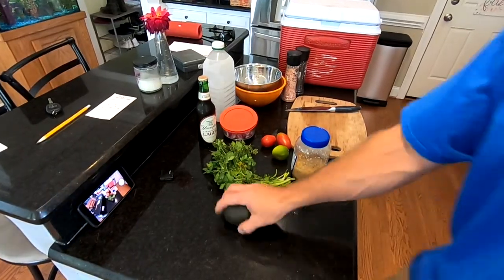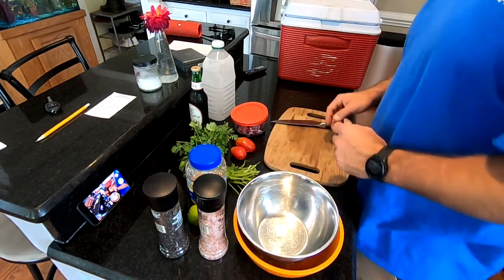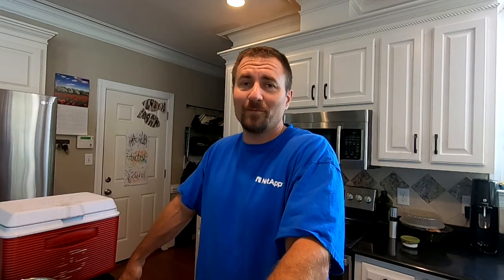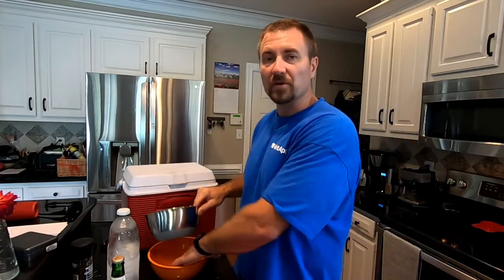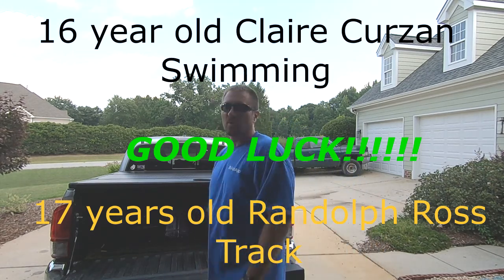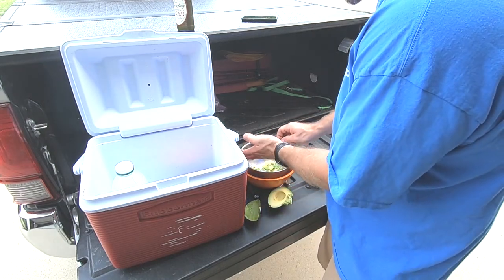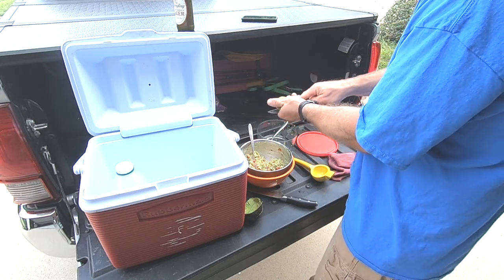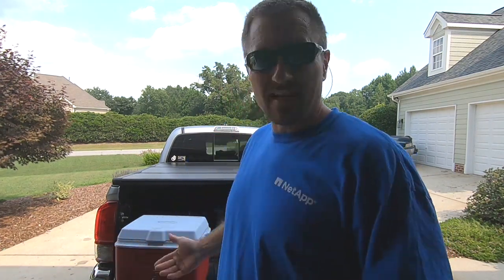Fantastic Tailgate Guacamole (Guaranteed to be a hit)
Super easy to make and it makes you look like you are the Host of any tailgate.  All you need is a few ingredients.

1                 Avocado
1/2             Red Onion
1/2             Jalapeno pepper
1                 Lime
hand full    Cilantro
2                 Tomatos
1 1/2 tb     Garlic
taste          Salt
taste          Pepper

That is It.   Depending on your preference you can add or subtract what makes you happy.

Good luck on your next tailgate